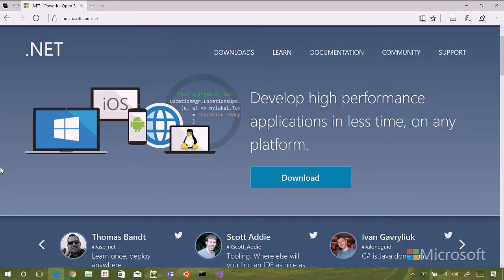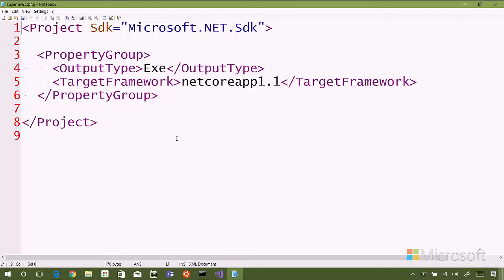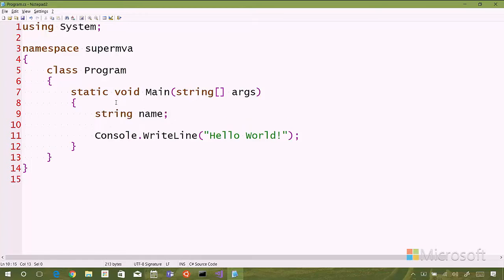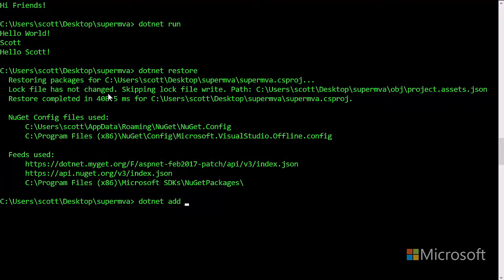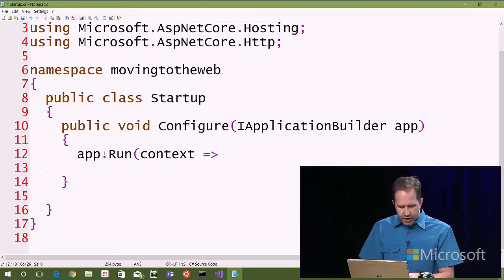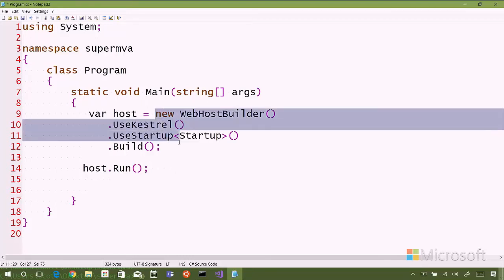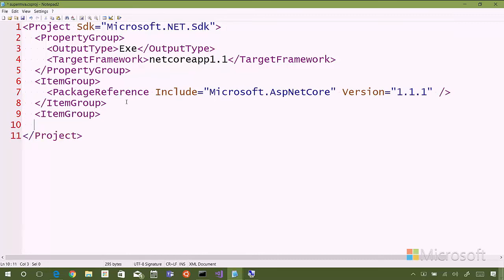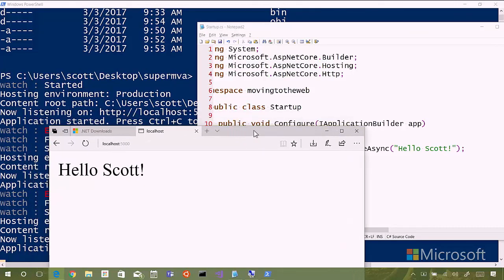01 ASP.NET Core with Visual Studio 2017 - Tooling